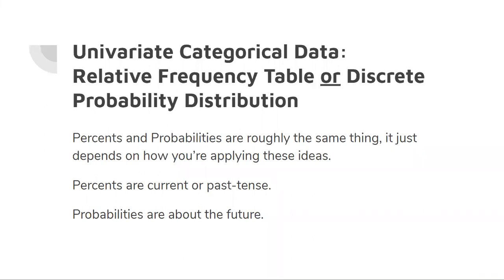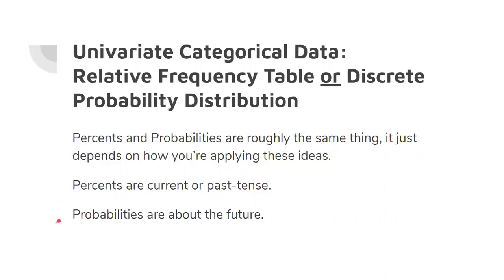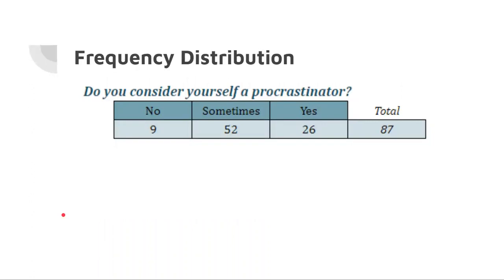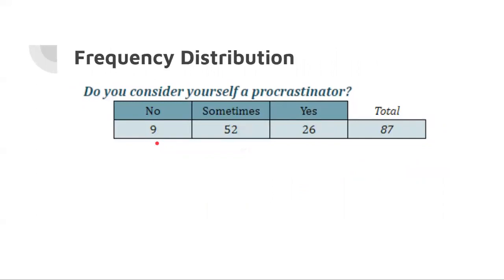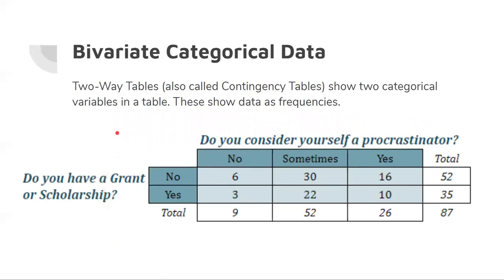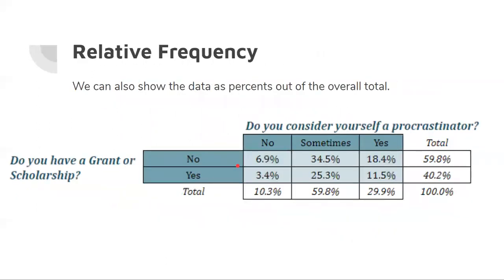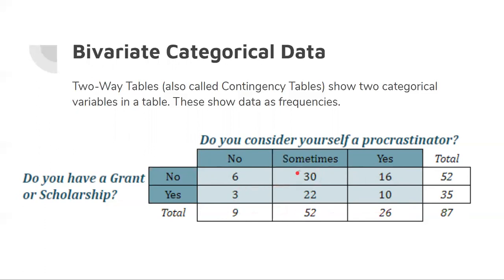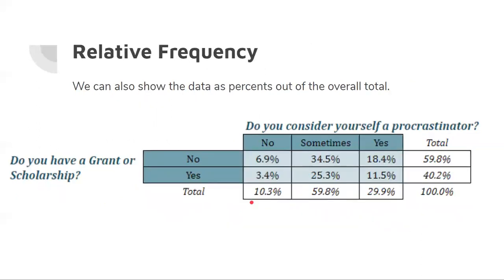Describing Categorical Data